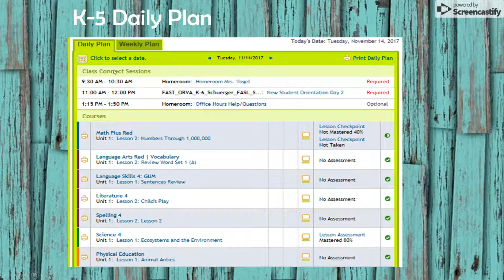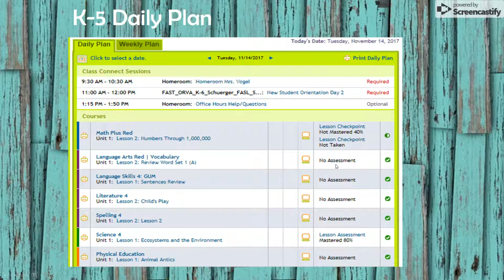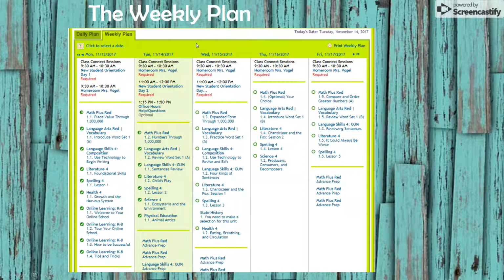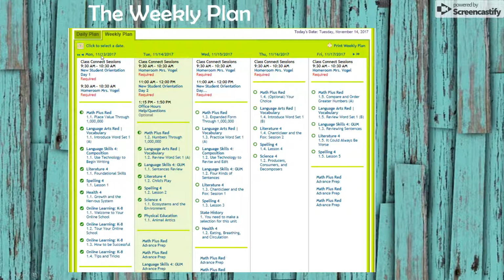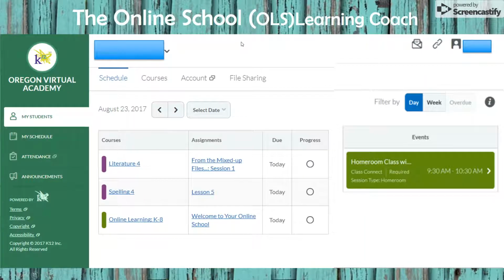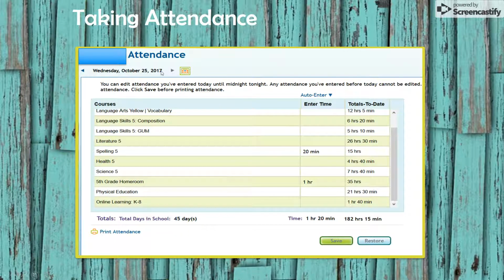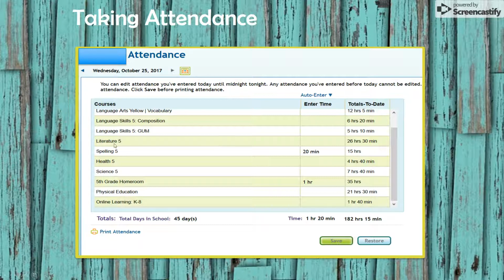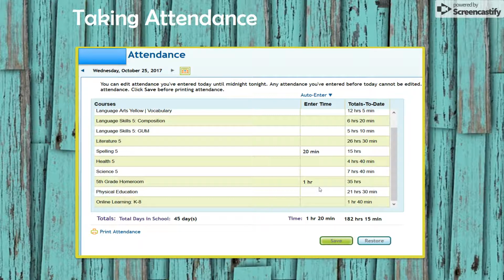Nov 1, 2018 2:52 PM